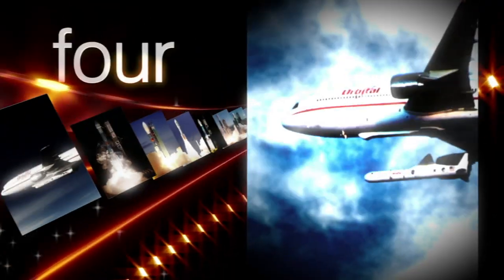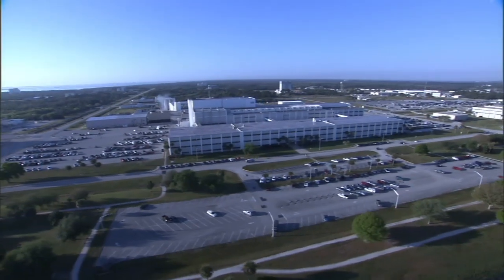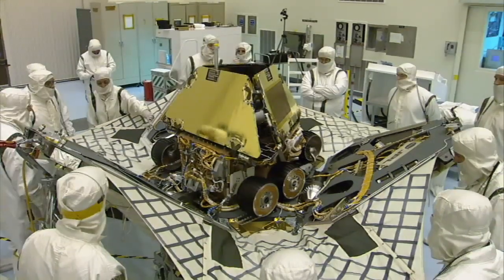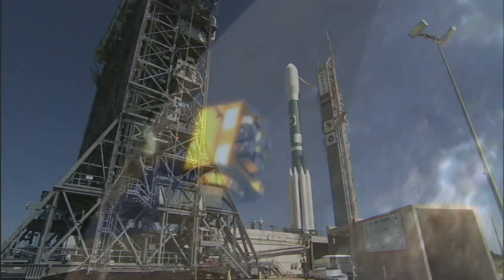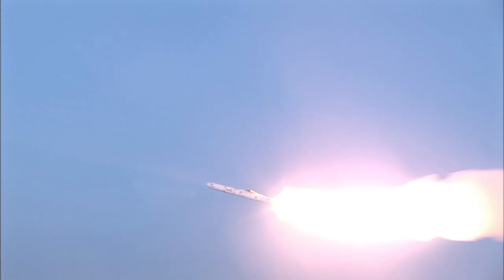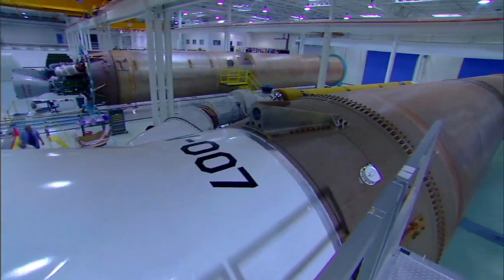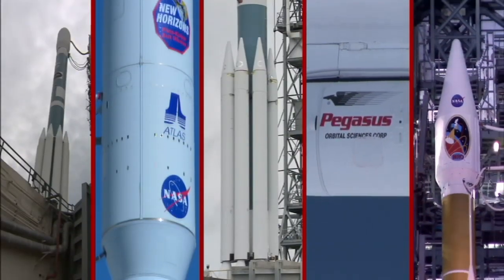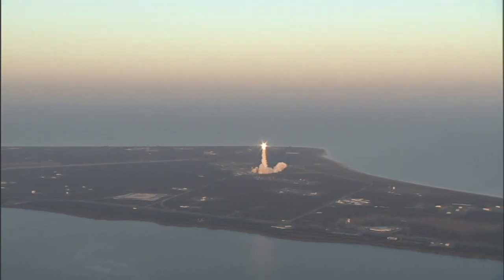LSP: Earth's Bridge to Space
NASA's Launch Services Program launches probes, satellites and missions into orbit using some of the most advanced rockets in existence.